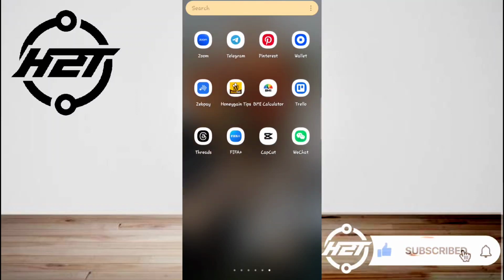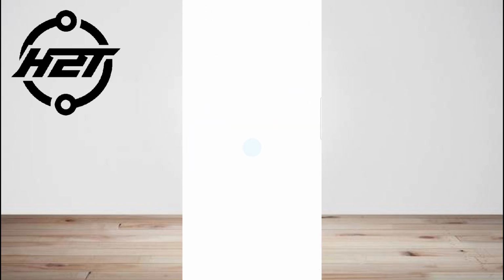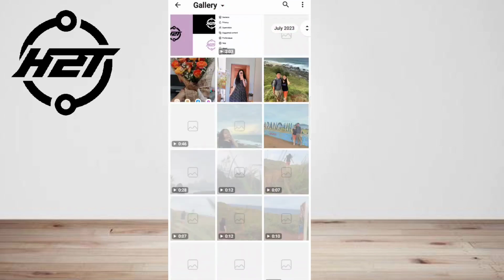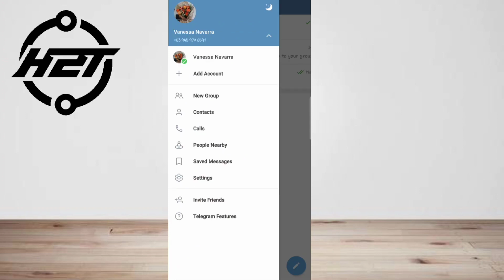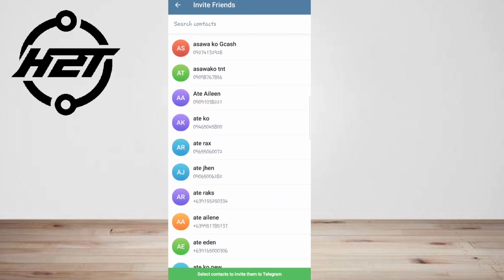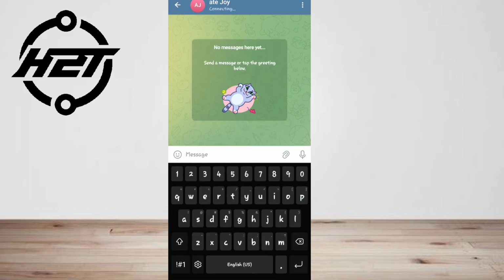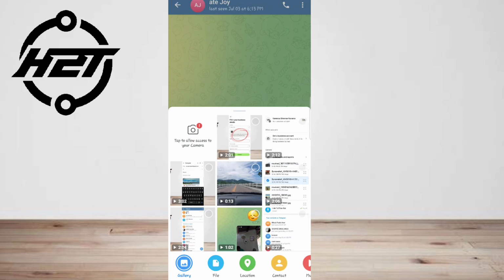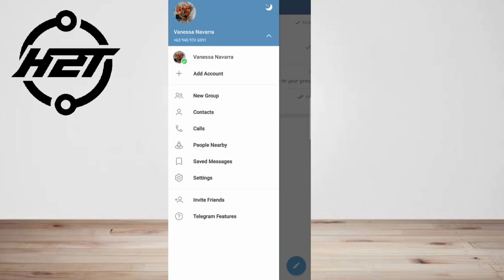How To Use Telegram (Tutorial 2025)